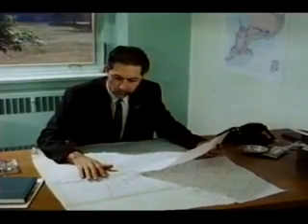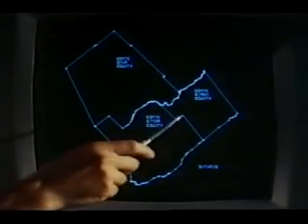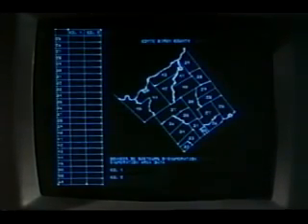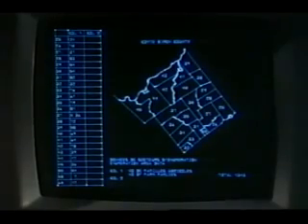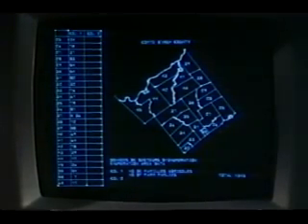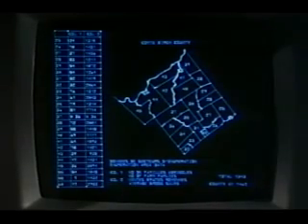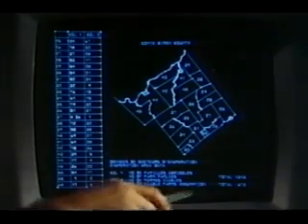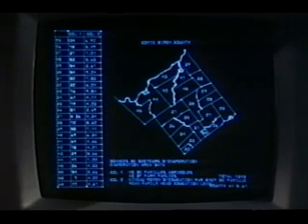Data For Decision - part 3 of 3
A look at the Canada Land Inventory Geo-Information System, a computer system used to help manage and develop Canadian land.